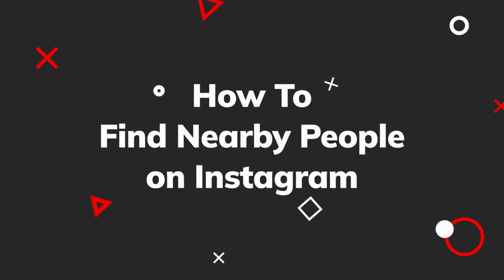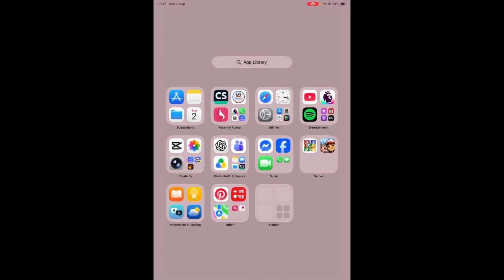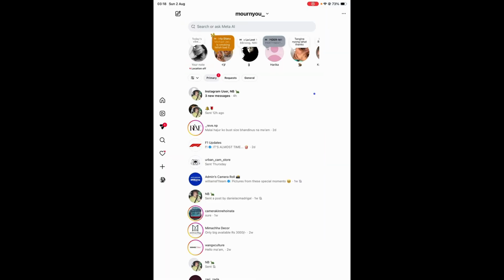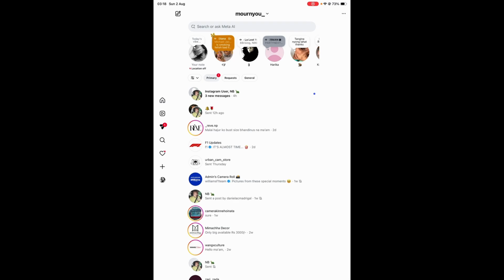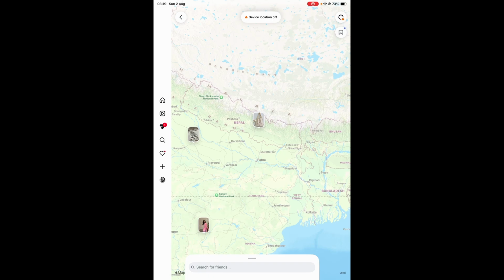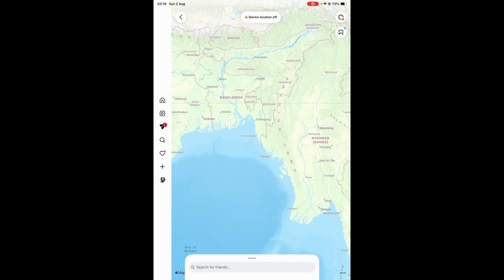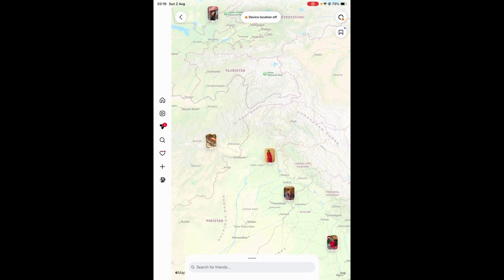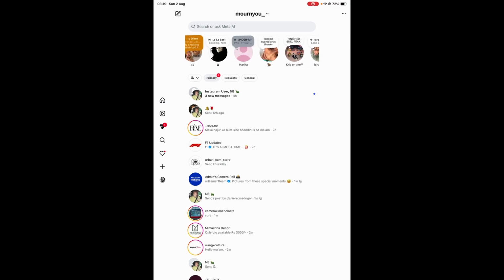How to Find Nearby People on Instagram 2026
Want to connect with people near your location on Instagram? 📍📱 This step-by-step 2026 guide will show you how to find nearby people on Instagram using location features, tags, and other built-in discovery tools to expand your local network.

What You’ll Learn in This Video:
✅ How to find nearby people using Instagram location tags
✅ How to explore local posts and nearby places
✅ Tips to discover creators and businesses in your area
✅ Best ways to connect with local Instagram users safely in 2026

Whether you're looking to make new friends, grow your local audience, discover nearby businesses, or connect with your community, this tutorial will walk you through the best methods available on Instagram.

📌 Chapters:
⏱ 0:00 - Introduction
⏱ 0:12 - How to Find Nearby People on Instagram (2026)